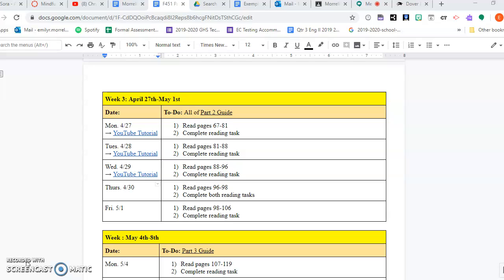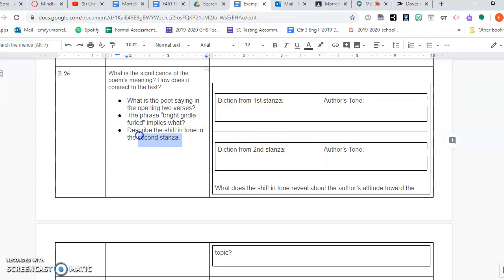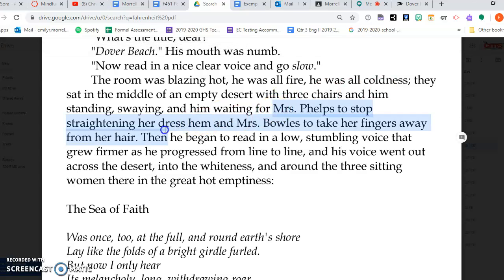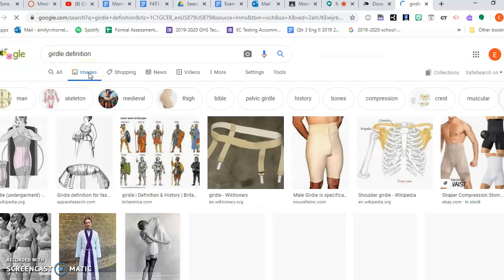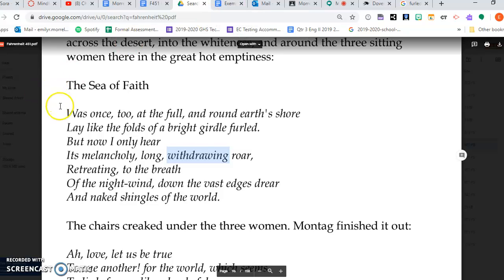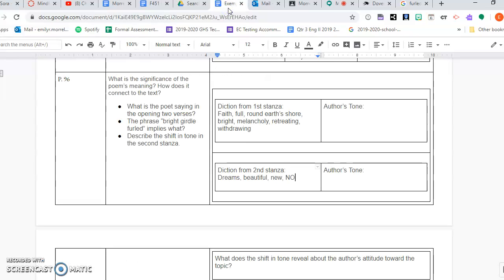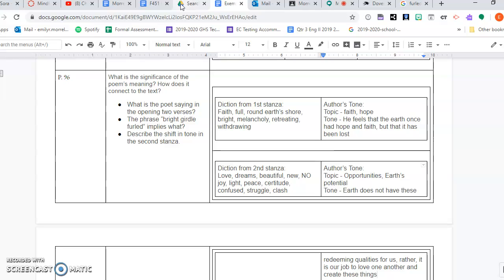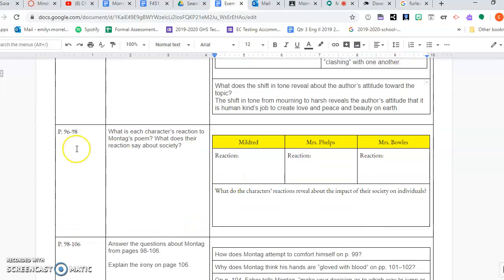Thurs. 4/30 F451 Morrell Hon. Eng. II